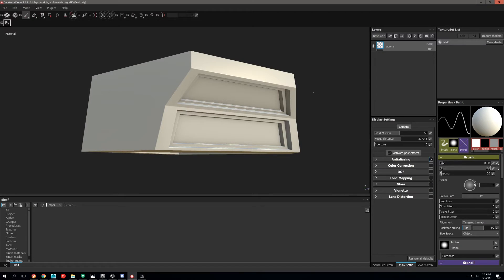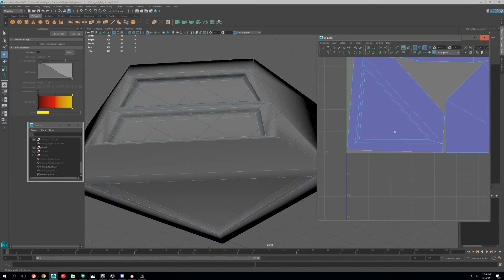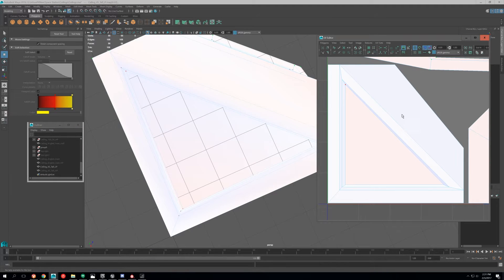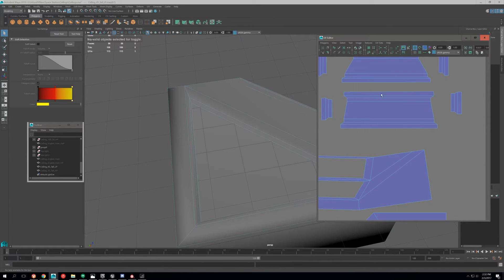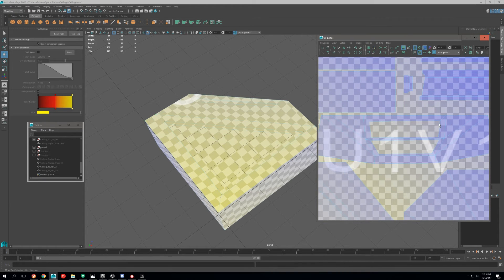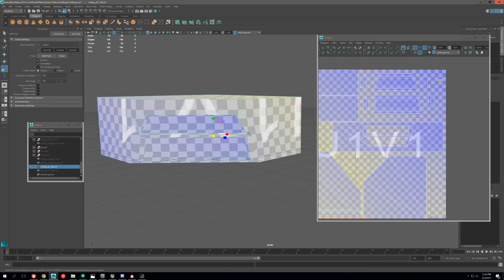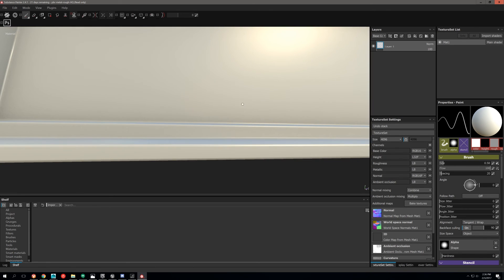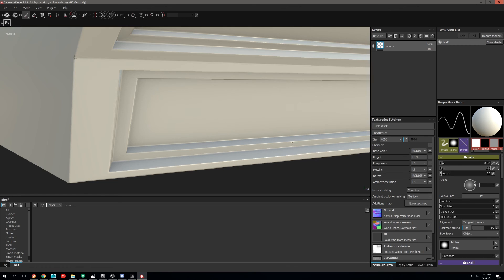Normal Baking in Substance Painter for UE4 Part 2 - Fixing Jagged Lines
This is a quick tutorial on Normal Map baking from a HP mesh to an LP mesh using Substance Painter.